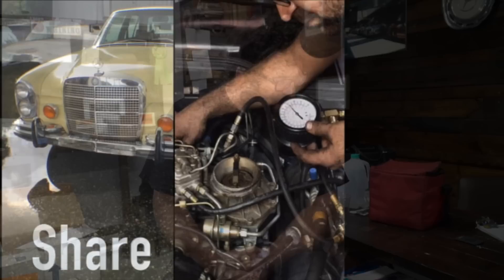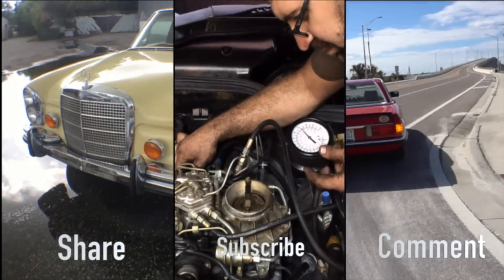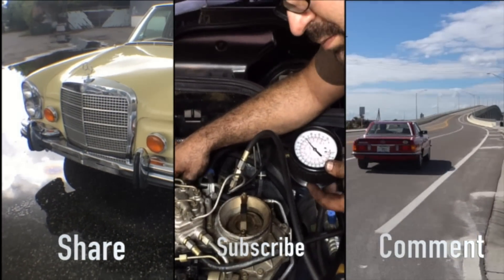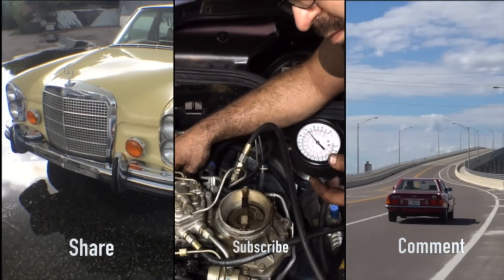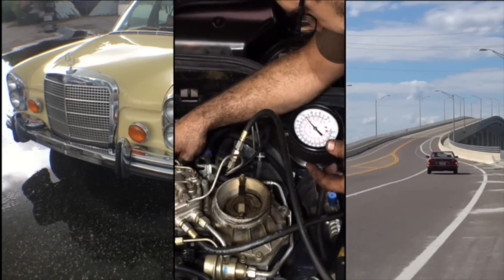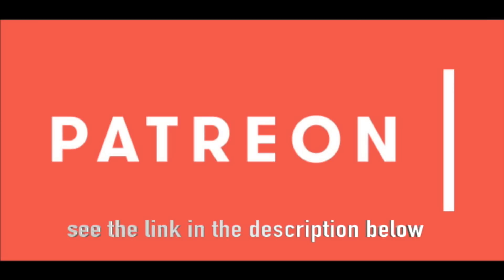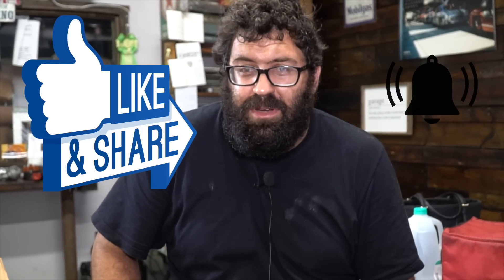Mercedes Benz AC Problems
This video is about AC Problems you can fix yourself.